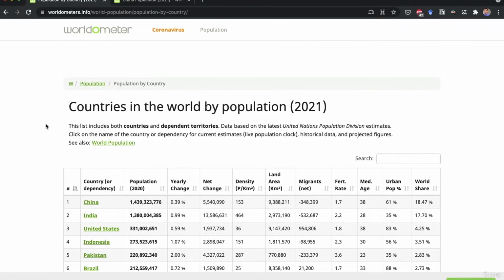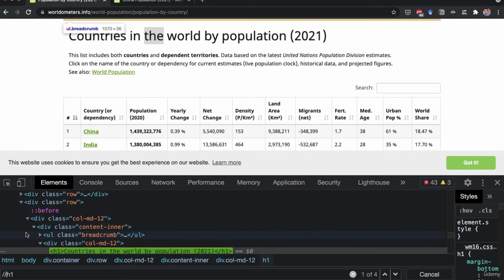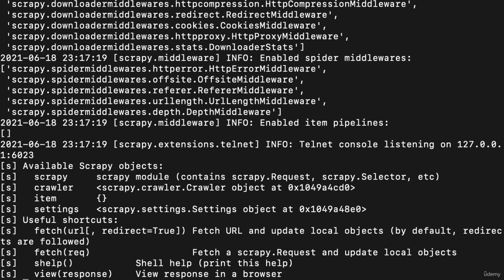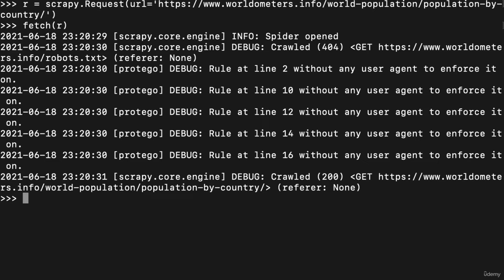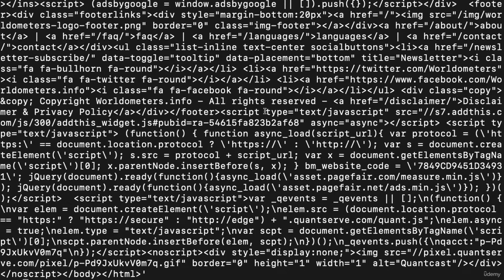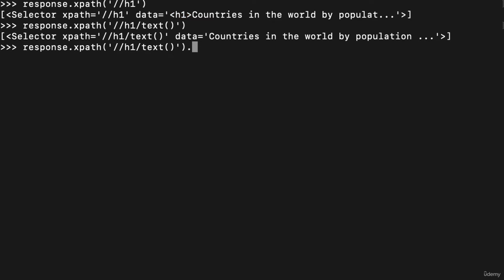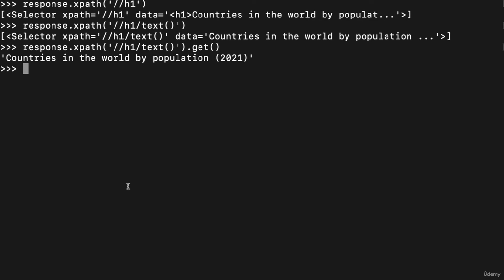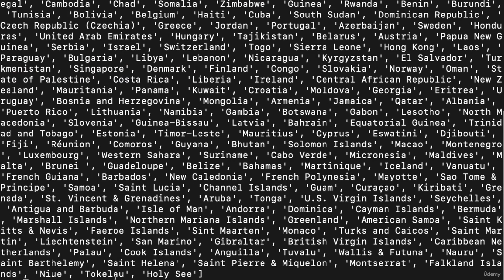044 Scrapy's Shell Command